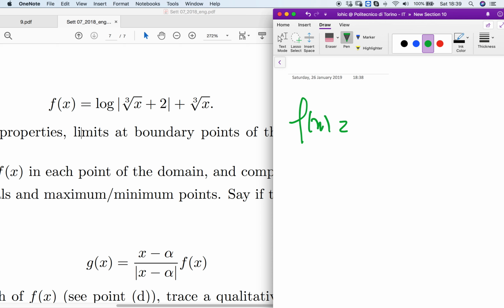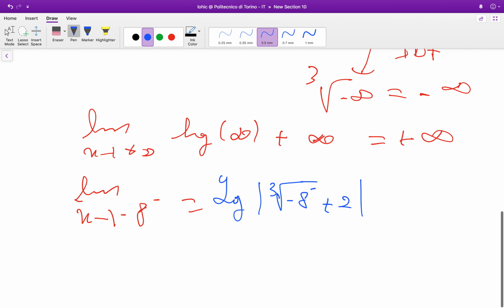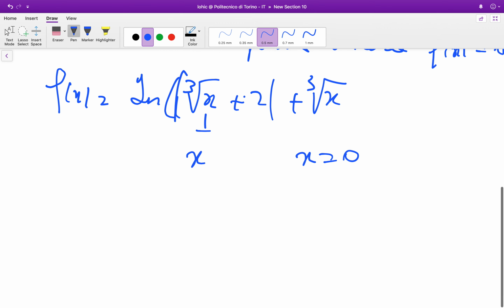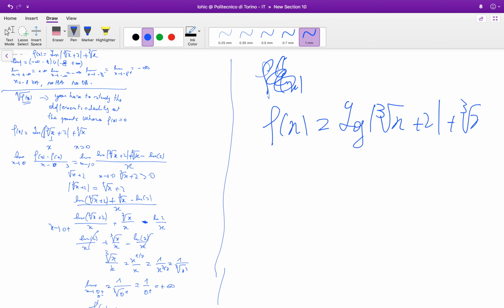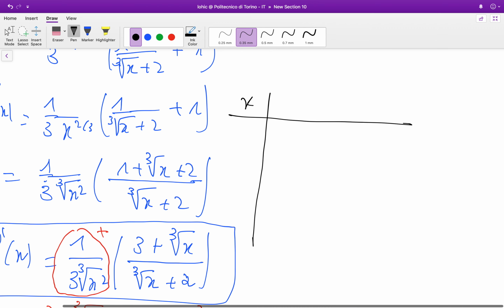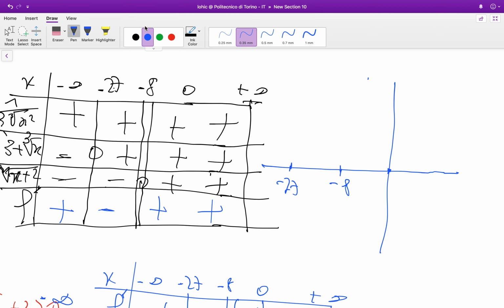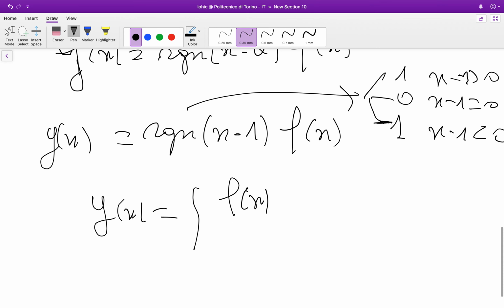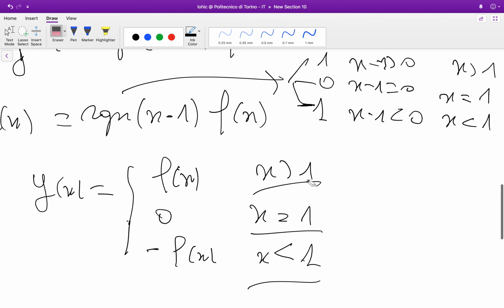study of funtion part 3